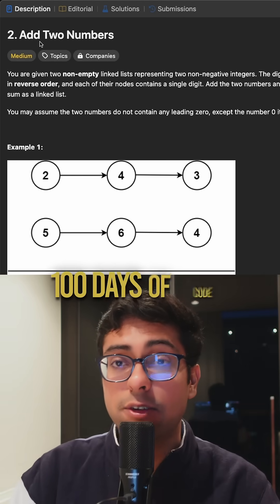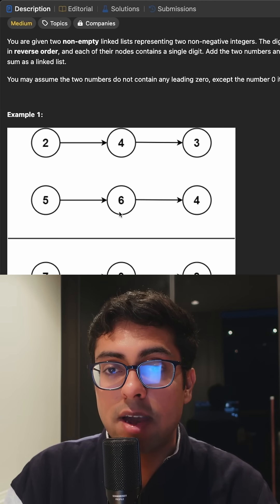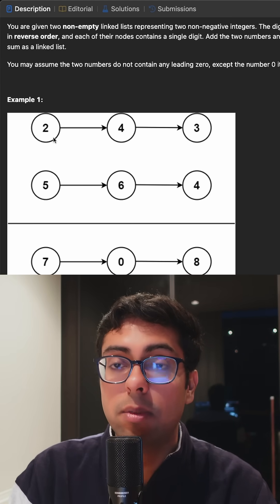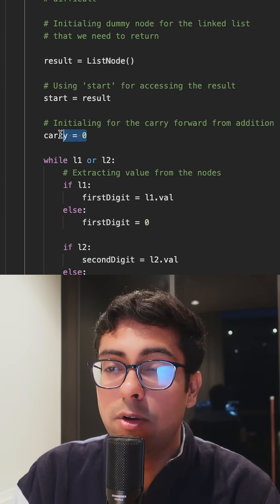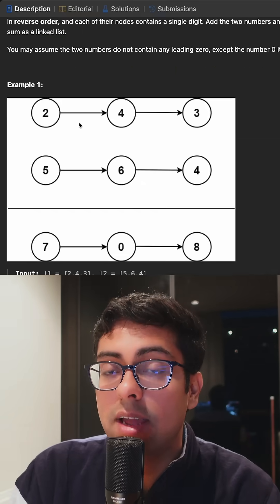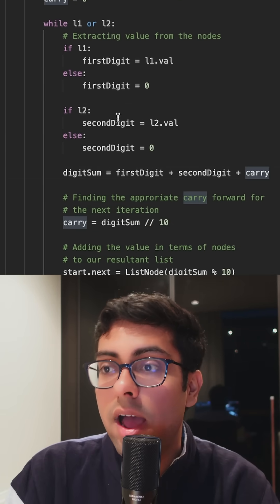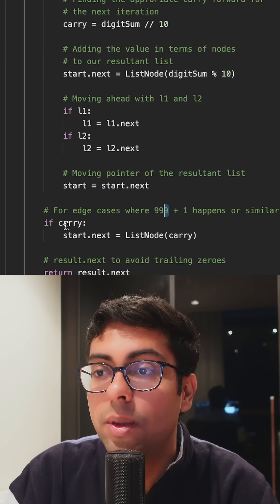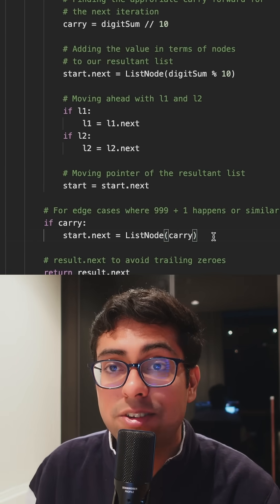Day 2 - Add Two Numbers